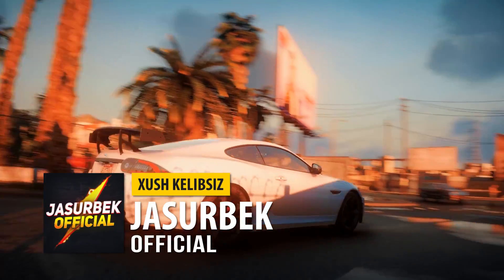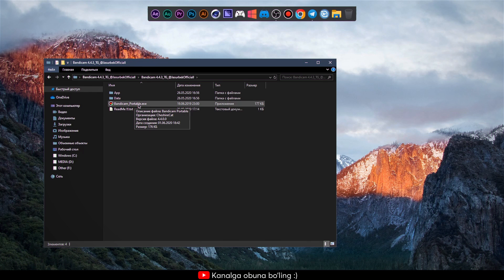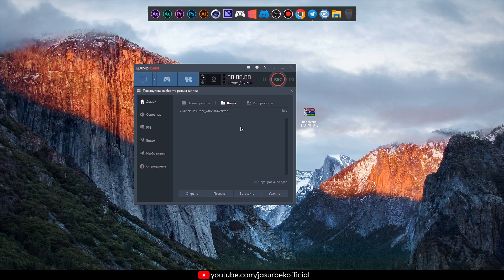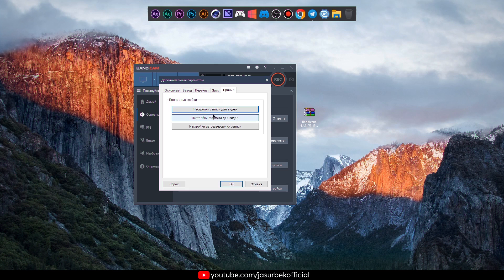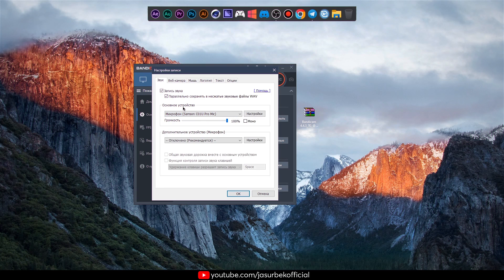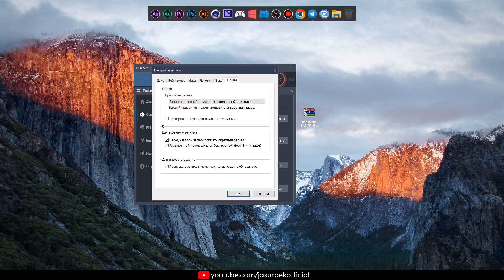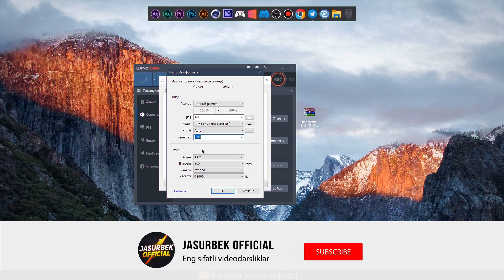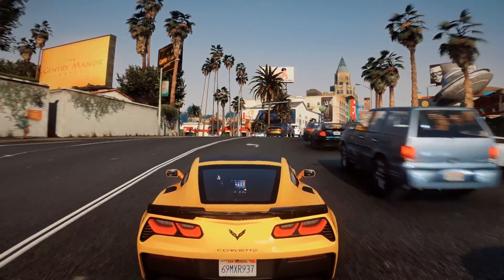► KOMPYUTER EKRANINI ZAPIS QILISH | BANDICAM PROGRAMMASINI O'YIN ZAPIS QILISH UCHUN SOZLASH 💥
Bu videoda siz bandicam dasturi orqali qanday qilib kompyuter ekranini zapis qilishni va bu programma orqali qanday qilib kompyuter o'yinlarini zapis qilib olishni o'rganib olasiz.
PROGRAMMANI KO'CHIRISH
 ✅ Ijtimoiy Tarmoqlarim
👍Layk tugmasini bosishni unutmang !
🔥Ajoyib kommentlaringizni qoldiring...
➞ Murojatlar Uchun Pochta Manzil
Bugungi videoda men sizlarga qanday qilib bandicam dasturi orqali kompyuter ekranini videoga olishni (yani zapis qilishni), bandicam dasturi orqali uzbekcha letsplaylar,igrovoy videolar va shunday o'ziz o'ynagan uyinizni qanday qilib yozib olishni o'rgataman. Bunda siz bandicam programmasini to'liq sozlashni o'rganib olasiz va shu bilan birgalikda siz kompyuterizdagi o'yinlarni qanday zapis qilib yozib olishni o'rganib olasiz.
 ● Video Yozishda Foydalanadigan Programmalar ●
🔉 Adobe Audition
🎴 Adobe Photoshop
🎥 Bandicam